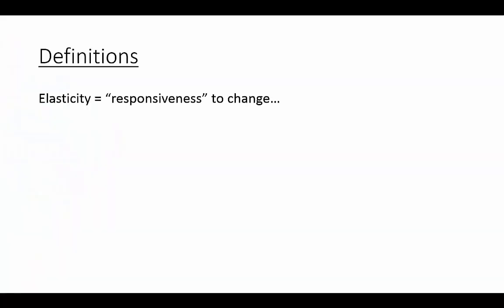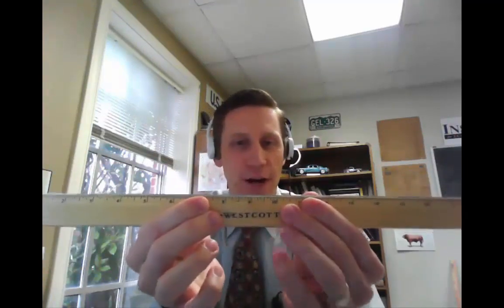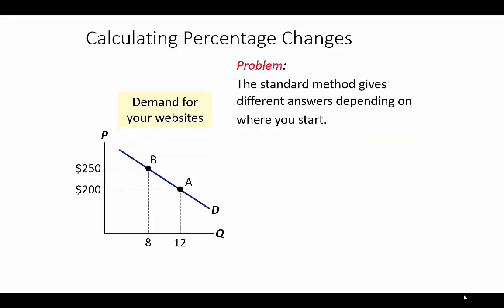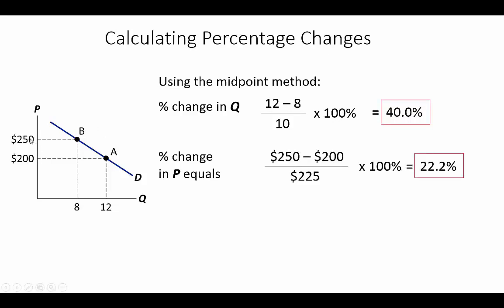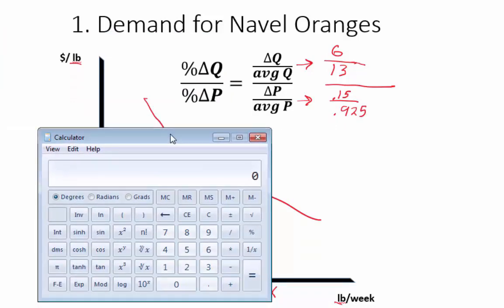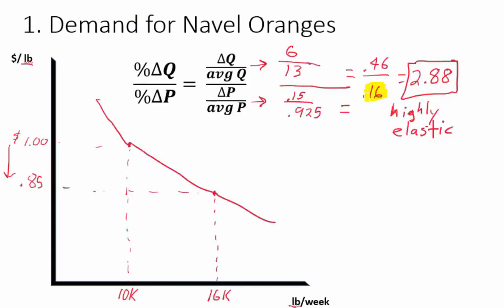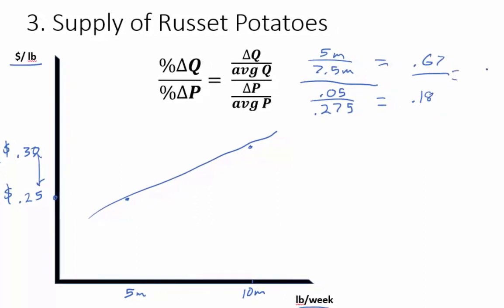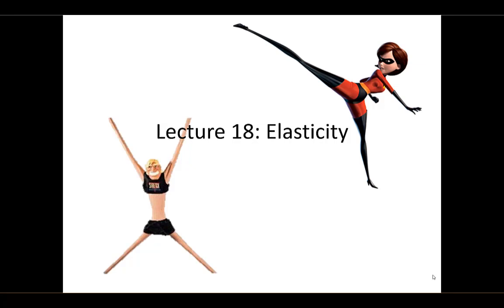Econ 201 Lecture 17: elasticity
Dr. Watts explains the concept of "price elasticity of demand" (and supply) and walks through several examples of elasticity calculations and their uses.